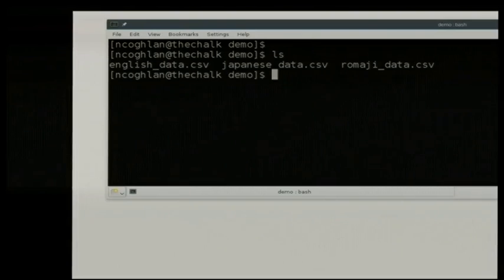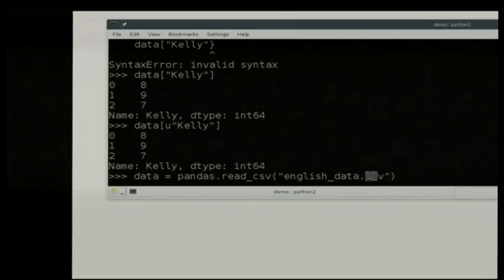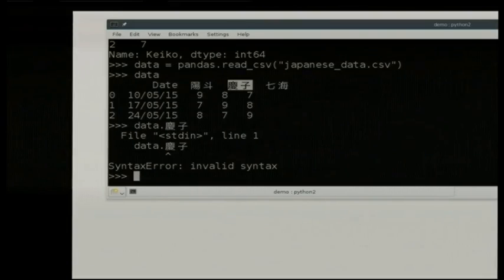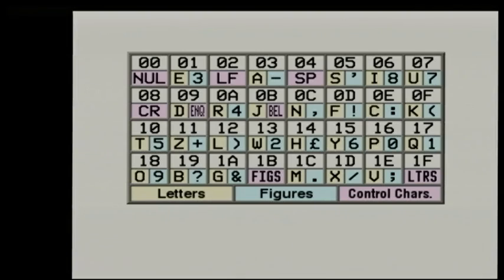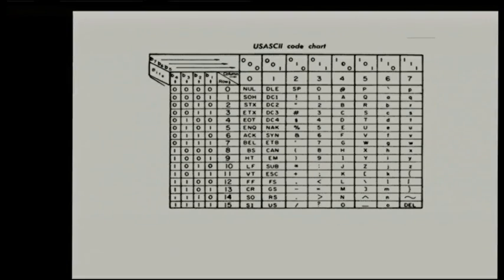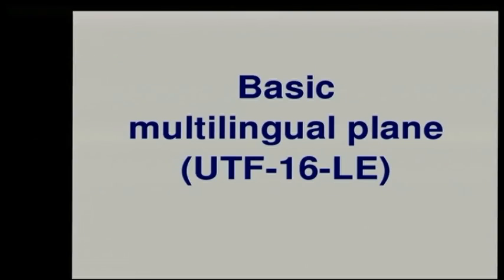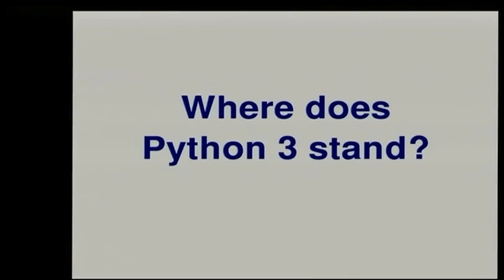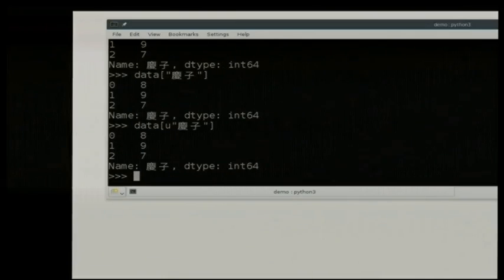Python's Transition to Multilingual Programming by Nick Coghlan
"Ugh, why does Unicode have to be so complicated? It's just text, why can't it be as simple as writing a note for myself?"

One of the more controversial changes in Python 3 is the decision to handle text data entirely as Unicode code points. In this presentation, CPython core developer Nick Coghlan will explore some of the background of that design decision, the capabilities it grants Python 3 over Python 2, and some of the related features of the upcoming Python 3.5 release.